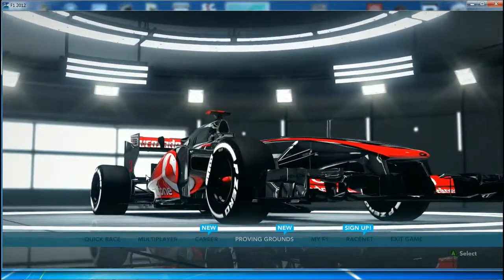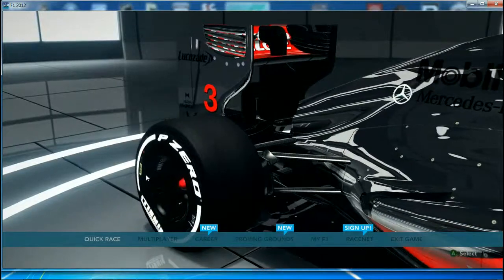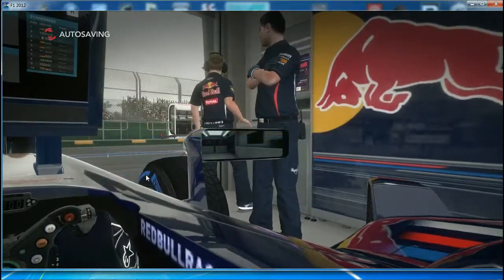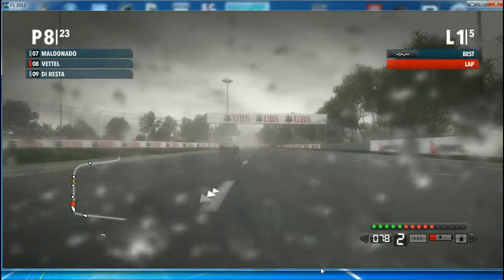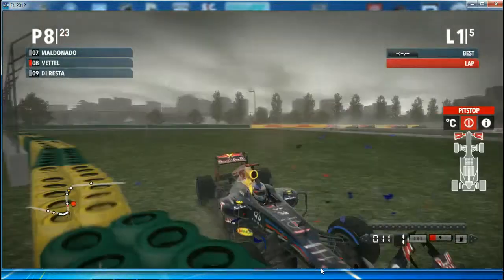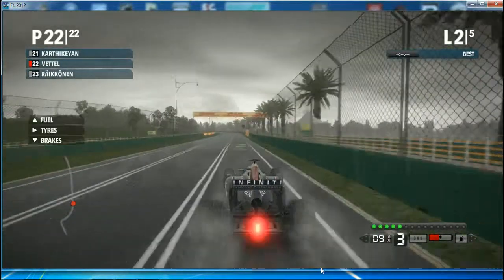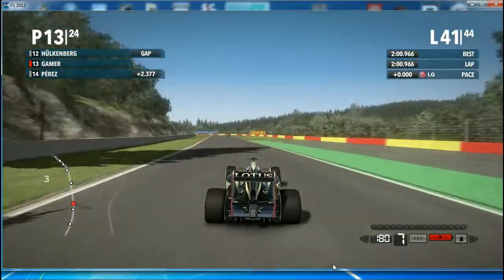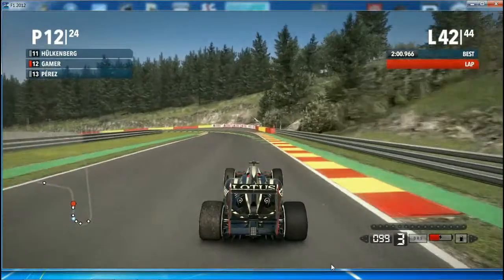I prepare for the new 2013 F1 season by crashing - 15minutegamer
15minutegamer plays -

F12012